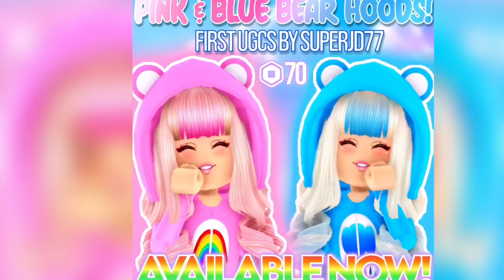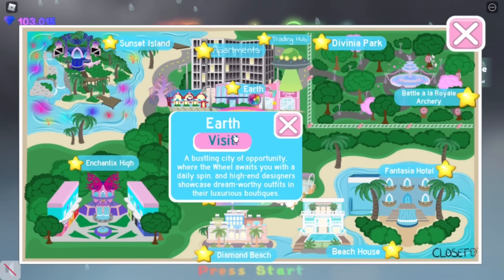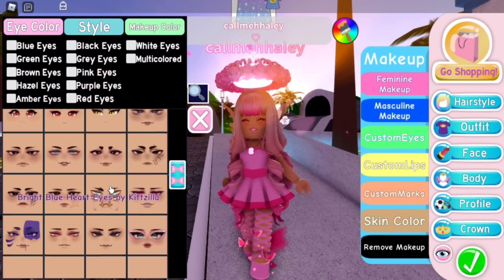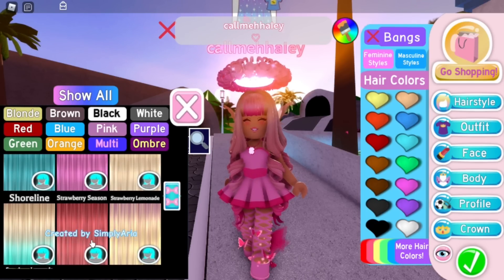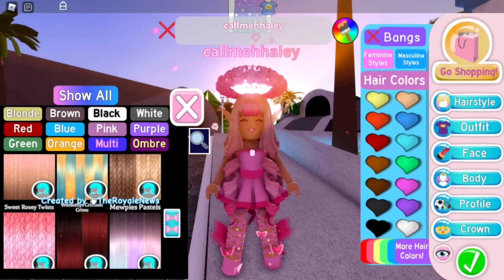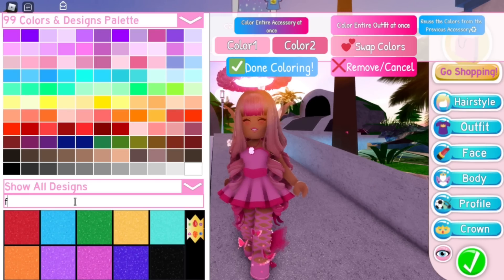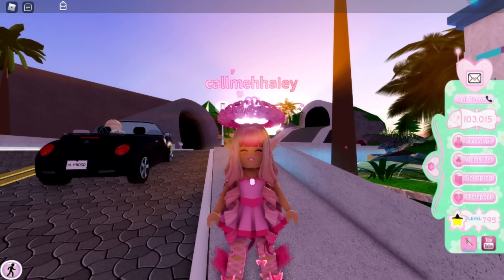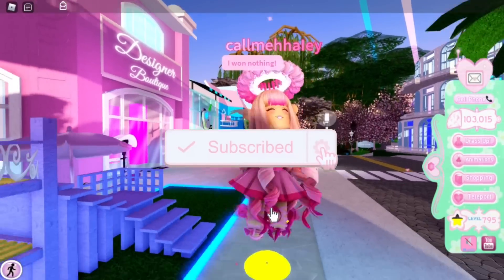NEW ROYALE HIGH UPDATE OUT NOW! NEW FACES, HAIR, CLOTHES, AND MORE NOW! ROBLOX Royale High News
🌈 Hey guys! It's Haley here. Welcome back to another Roblox Royale High video on my channel. In today's video, I will be sharing with you guys all about the new Royale High update that is out right NOW! This update includes new hair textures, faces / makeup, and even more!